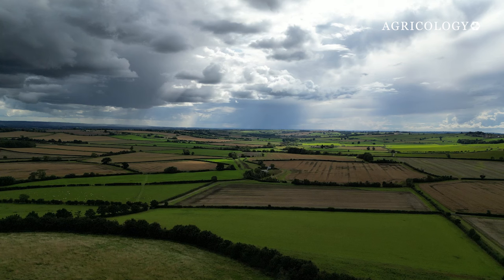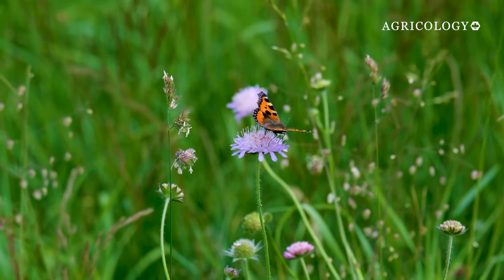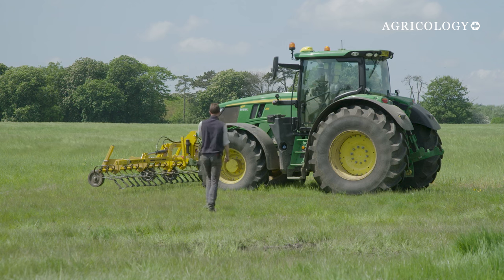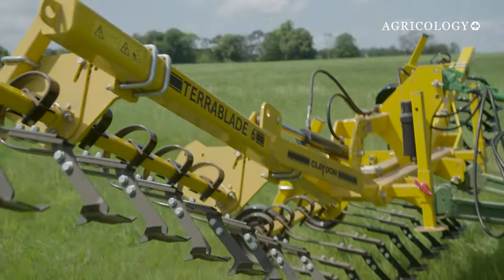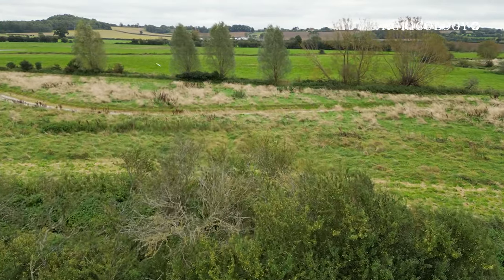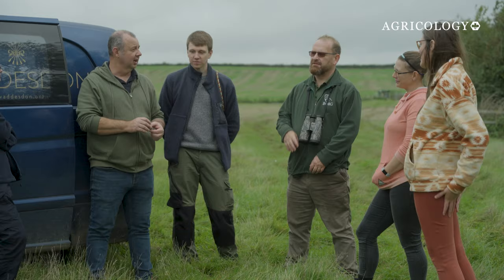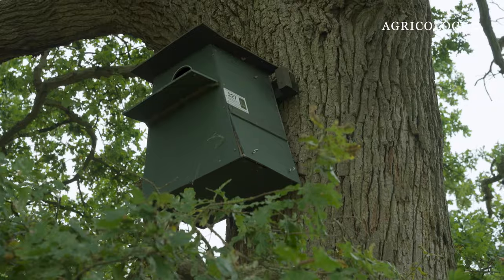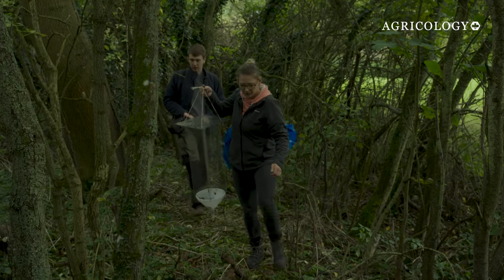Down to Earth - Part Three - Boosting Biodiversity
The third in a series of short films produced as part of the 'Down to Earth' project; a collaboration between Agricology, RuralPod Media and Down to Earth Media (funded by the Rothschild Foundation), which focuses on promoting sustainable agricultural practices being used on the Waddesdon Estate and beyond. The project looks at approaches being used to transition towards no/low input farming methods whilst highlighting the potential for agroecological innovation.

This film (featuring Olly Pemberton, Farm Manager and agronomist, and Chris Leach, Head of Sustainability and Conservation), focuses on nature friendly farming techniques being implemented on the estate to allow them to adapt to the changes in climate, improving biodiversity and increasing environmental resilience across the farmland. We hear about how they are working within the stewardship schemes. Activities such as widening crop rotations, making the best use of wooded areas, different ways of integrating livestock, creating wetlands and developing diverse habitats, are allowing them to reduce herbicide applications and run a zero-insecticide policy. Olly also describes new machinery and technology being used to tackle the weed burden on the estate - particularly blackgrass. Chris describes how they are working with conservation groups and volunteers to monitor wildlife across the estate and ensure the practices they carry out are making the differences they want to see.

*Narrated by Ben Eagle